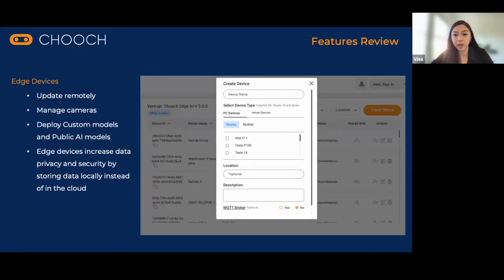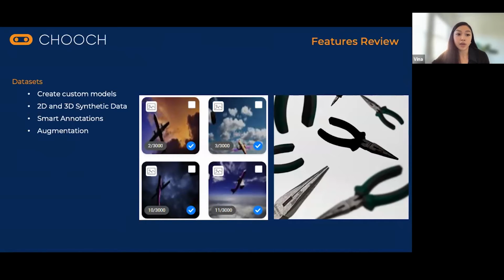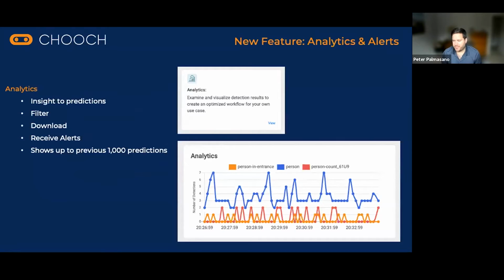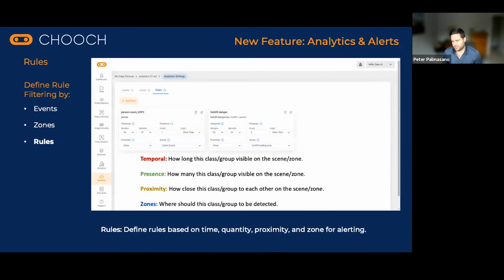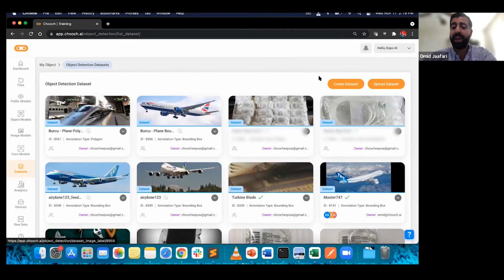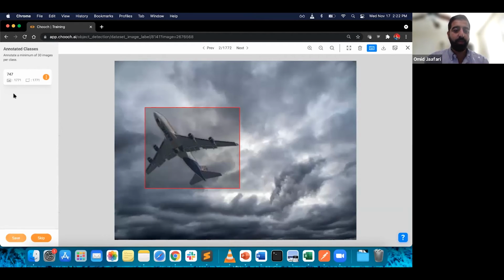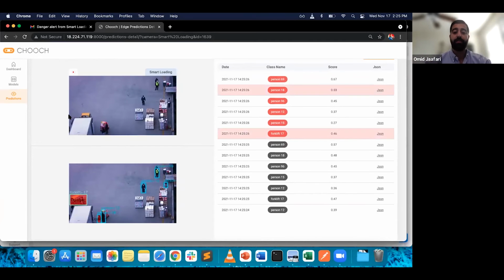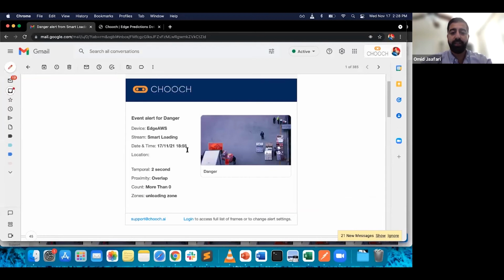Chooch Product Update | Updated Dashboard, Analytics, Alerts And New ReadyNow AI Models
The Chooch AI Vision Platform. Not Just Computer Vision. It’s AI Vision.

The computer vision platform at Chooch is scaling with our customer and partner engagement. We are introducing an updated dashboard, offering analytics, alerts, and insights. Join us for a demo and discussion with our support, sales, and engineering teams at Chooch.

AI Vision – a full lifecycle computer vision solution, dramatically expands how visual recognition can be created, implemented, deployed, and measured.

Chooch has made it easier than ever to deploy AI Vision quickly and accurately for countless applications. It is redefining the way vision technology is being deployed across every industry.